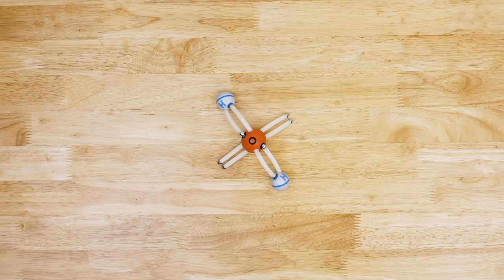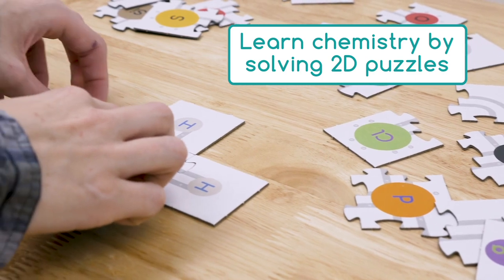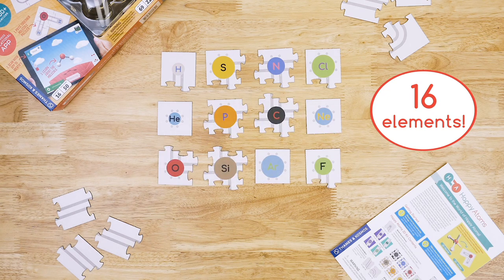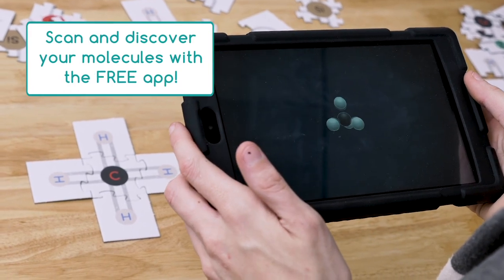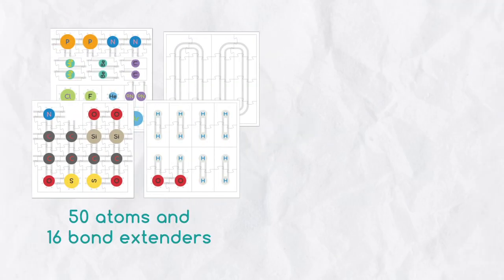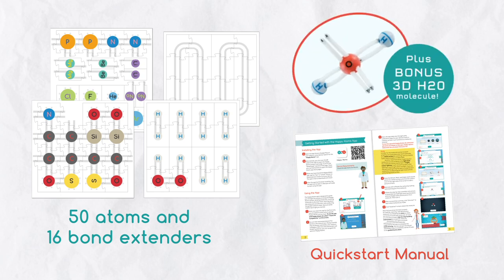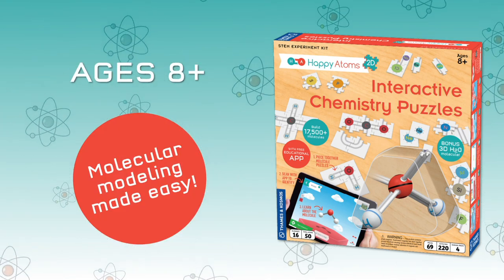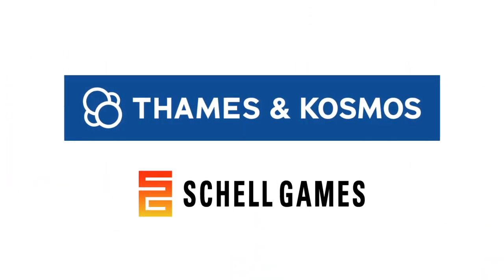Happy Atoms 2D: Interactive Chemistry Puzzle Product Trailer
Making sense of the world of atoms and molecules is now as easy as piecing together a jigsaw puzzle! Now you can use Happy Atoms, the revolutionary chemistry teaching tool, in a low-cost, two-dimensional jigsaw-puzzle-style edition. In this version, the three-dimensional plastic atoms have been replaced with flat, cardboard puzzle pieces. Just like in the original versions, you can build more than 17,000 molecules by combining the atoms of 16 elements and scanning them with the app to identify the molecules and learn about them. This kit comes with the same full-featured version of the Happy Atoms app that comes with the original versions of Happy Atoms. Bonus: Includes a sample 3D Happy Atoms water molecule — H2O!